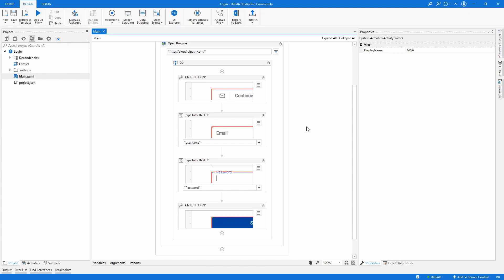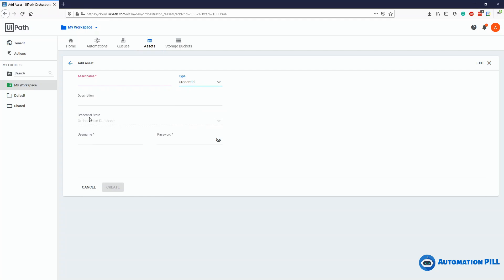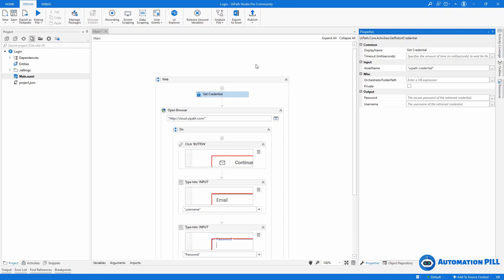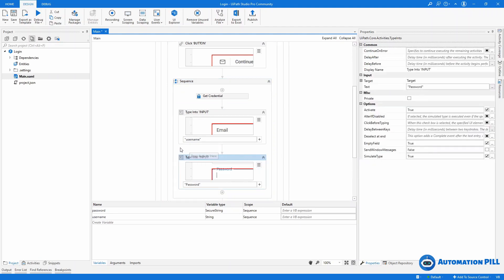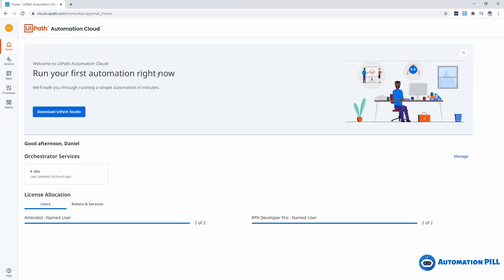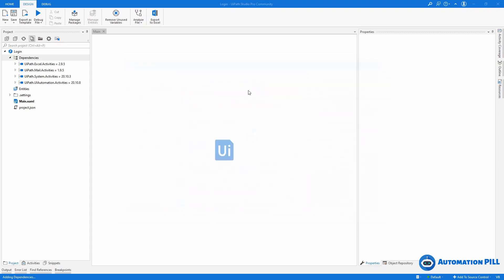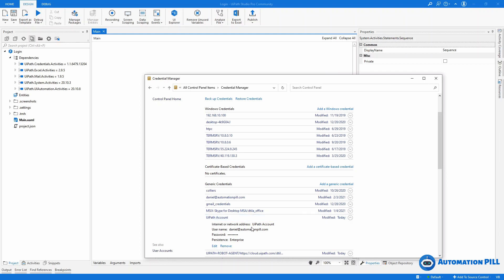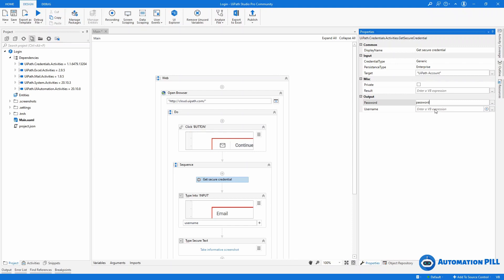UiPath how to do store passwords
How can we store passwords when the UiPath robot needs them? Can we put passwords in the code of the robot? No! passwords are sensitive information and it doesn't need to be in the robot code. However, there are safer ways how you can store - in the Orchestrator cloud or use Windows credential

Timestamps:
00:00 - Introduction & problem statement
00:40 - Storing passwords in Orchestrator
02:56 - How to avoid code analysis warning
04:40 - How to convert SecureString
06:49 - Storing in the local computer
11:37 - How you use in the Reframework context